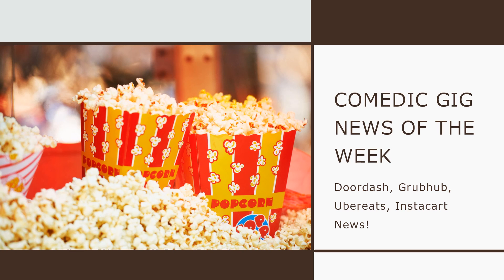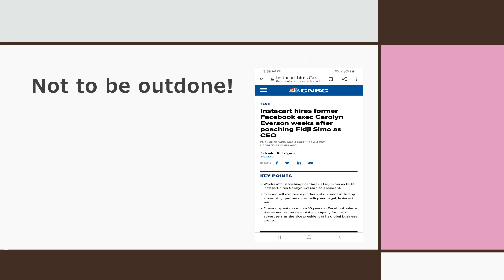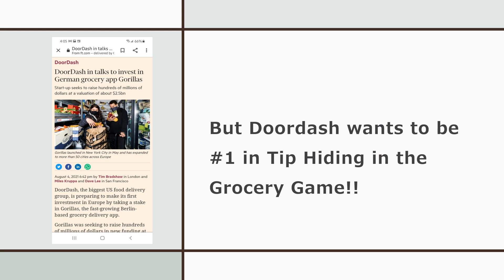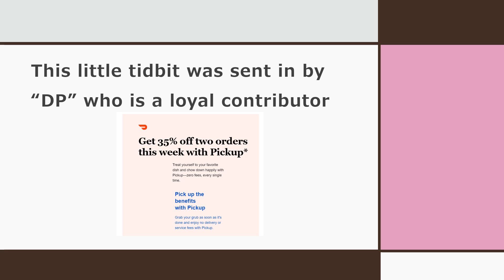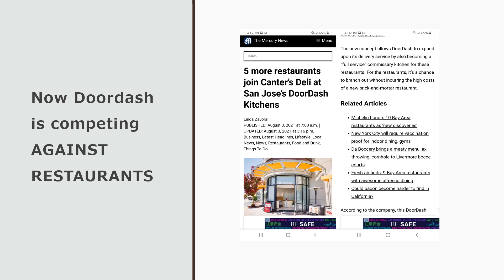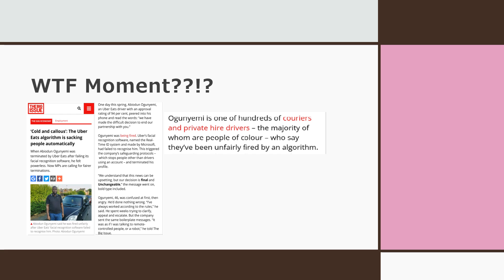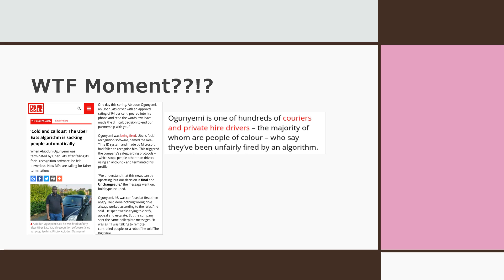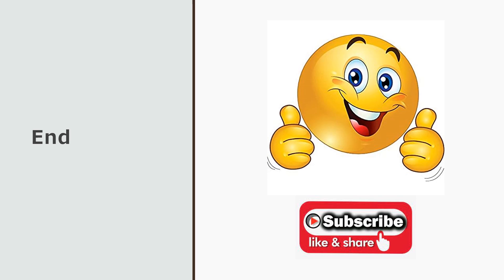Comedic Gig News of the Week August 4th 2021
Just watch the dang video for the news of the week!
Become a public subscriber to have a chance at winning and make 1 comment on any video during the contest week.  Watch this video and it is free.  It's a YouTube settings change.